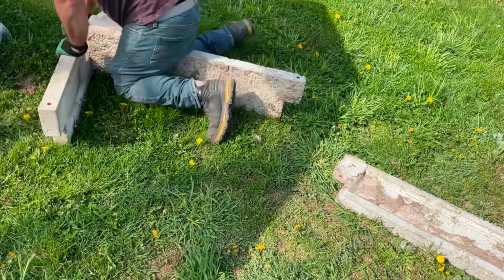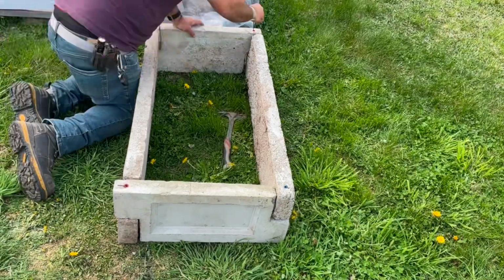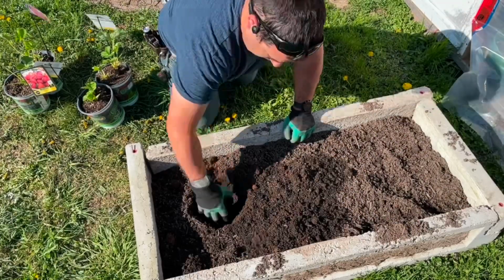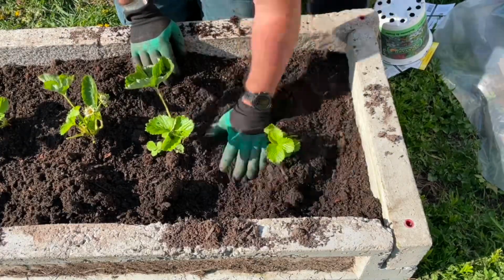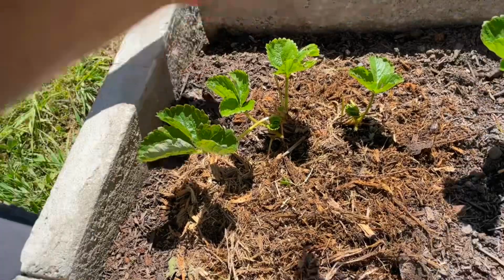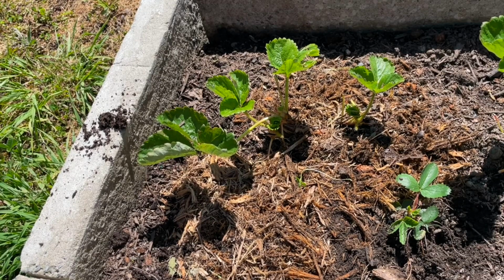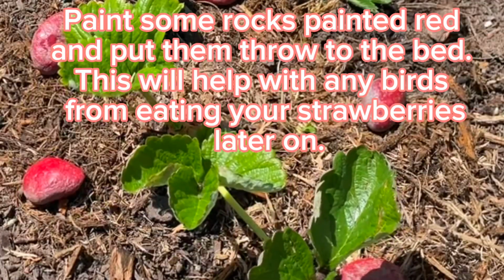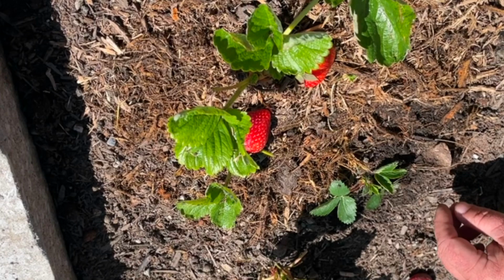How to PlantStrawberries in a Raised Bed: A Homesteader's Guide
Join me in this comprehensive video guide where I walk you through the process of planting strawberries in a raised bed. Discover how I utilize concrete interlocking panels to create a sturdy foundation for the bed, mix nutrient-rich soil, and space the plants for optimal growth. Follow along as I demonstrate step-by-step instructions on constructing a raised bed using DIY concrete forms, covering the grass with cardboard, and incorporating a blend of black earth, peat moss, and compost. Learn valuable tips on leaving ample room for the strawberry plants to expand as they send out runners, ensuring a bountiful harvest.

Throughout the video, I share insights into the benefits of using raised beds, including their longevity and ability to control the growing environment. I explain the importance of preparing nutrient-rich soil by combining black earth, peat moss, compost, and organic fertilizer, providing the ideal conditions for strawberry plants to thrive.

Witness the transformation of the grass-covered ground into a flourishing strawberry haven. Follow along as I carefully plant store-bought strawberry plants, spacing them adequately to allow room for the runners to develop. As the plants grow, I highlight the importance of regular maintenance, including watering, monitoring for pests and diseases, and removing weeds or competing plants.

Moreover, I delve into the many possibilities for enjoying the harvested strawberries. From savoring them fresh to creating homemade strawberry jam, dehydrating them for snacks, or freezing them for use in smoothies and baking, the options are endless.

Whether you're a homesteader, prepper, or simply an avid gardener, this video offers valuable insights and practical guidance for successfully growing strawberries in a raised bed. Experience the joy and satisfaction of harvesting your own homegrown strawberries while enjoying the benefits of self-sufficiency and sustainable gardening practices.

Join me on this exciting journey as we explore the world of raised bed gardening, strawberry propagation, and preserving the harvest. Happy planting and harvesting!